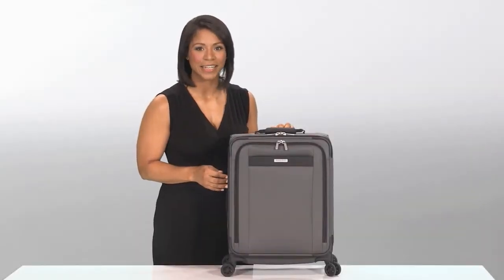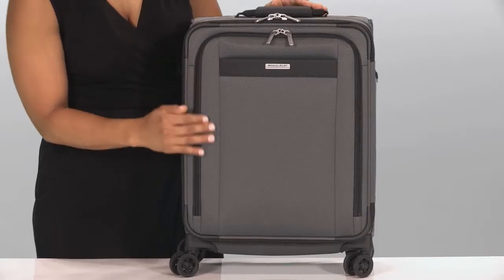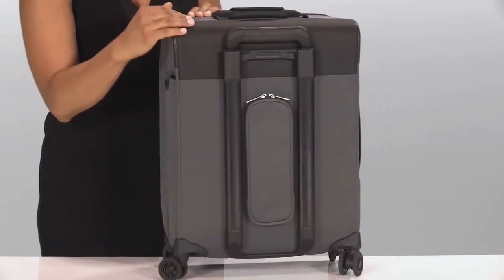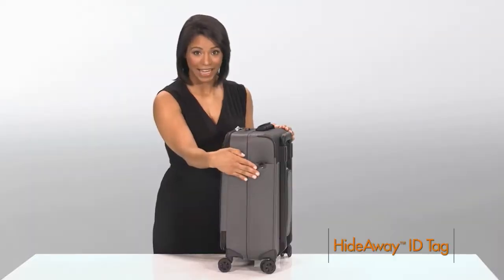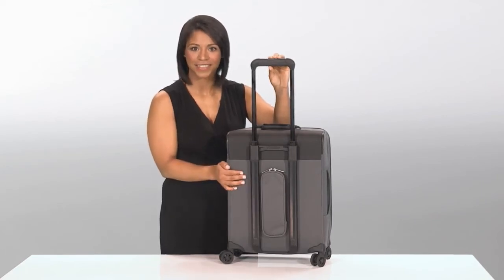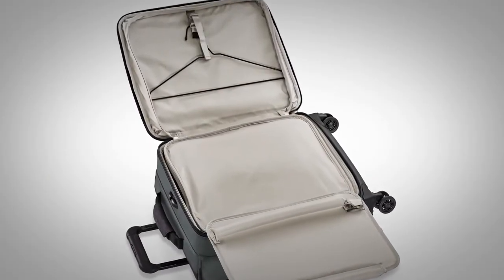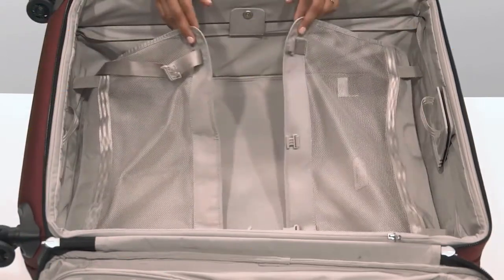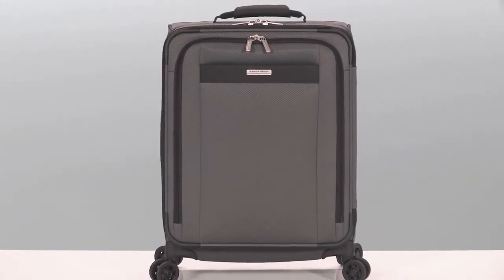Check Out The Latest Trend in Carry-On Luggage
Shop The Briggs & Riley Transcend VX Wide 21" Carry-On Expandable Spinner Luggage

An ideal choice for both switching between domestic and international travel. The shorter and wider configuration offers the maximum packing capacity and easily fits feet-first in the overhead compartment. VX™ versatile expansion allows up to an extra 2.5" of customizable capacity and ensures a sturdy shape for easy packing.